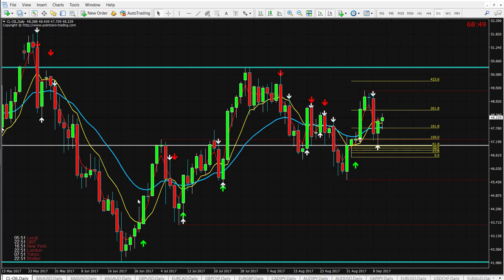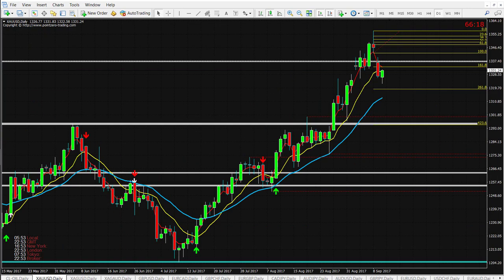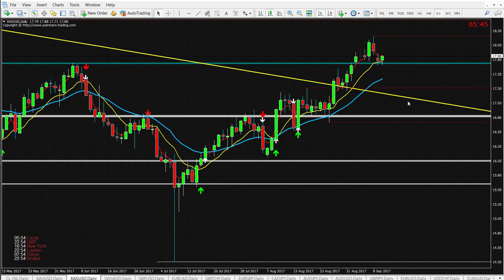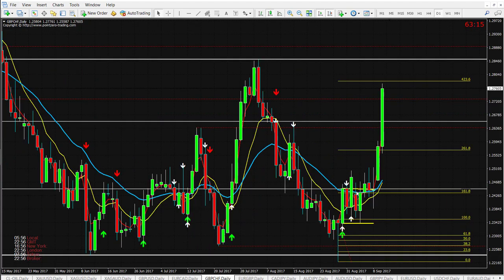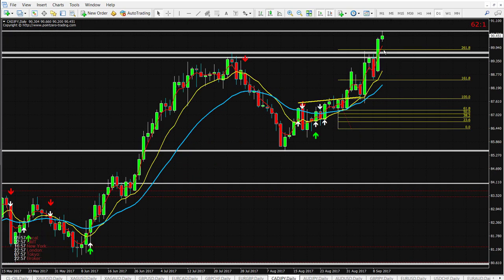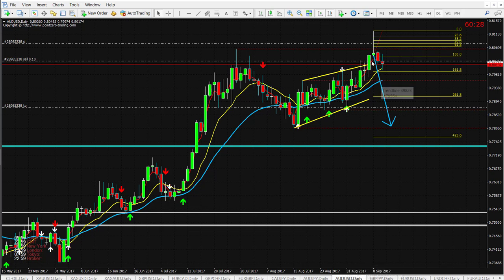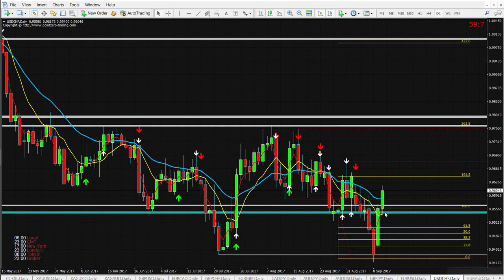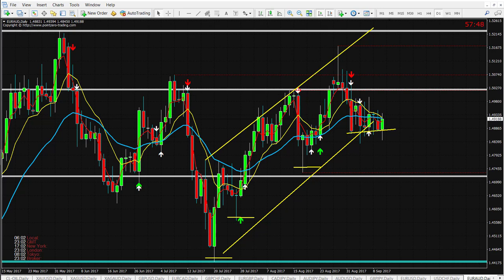Forex Daily Technical Analysis 13 09 2017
Forex Daily Technical Analysis, Live Trades,  Live Technical Analysis
Oil formed a bullish pin bar and is moving up again. It went down and touched the 50% fibo level. If that retracement comes true, it will go to $52-$55
Gold and Silver formed a bullish candle both. Both tried to fill up the gap they had by opening early this week. I am still bearish on these two precious metals, so I wait until I get a clear sell (or buy) signal.
Great movers today were GBPUSD, GBPCHF, and EURGBP. All the pound pairs moved very radically all because of the move in the pound. All the fundamental news about the pound were positive, CPI, PPI, and RPI
AUDJPY moved very well as well, it touched our 161.8 fibo we drew two weeks ago. It has a very resistance line to break through which upon breaking and confirming, it will be a good signal for us.

Brokers I Trust :
AxiTrader ( Your losses are covered up to $200 for the first month when you open a standard account through this link )

VantageFX: Real Acc (You'll Get 10% bonus when you open a standard account through this link)